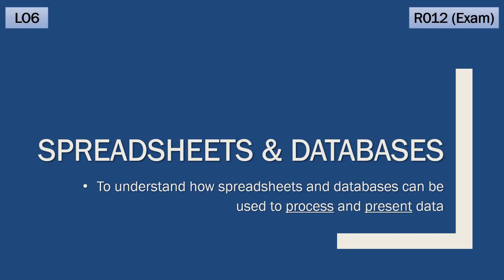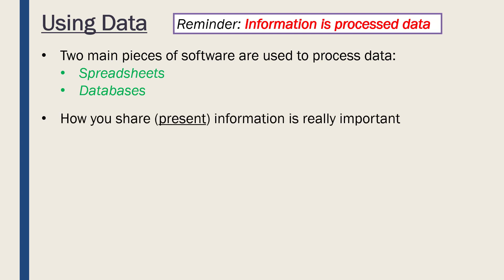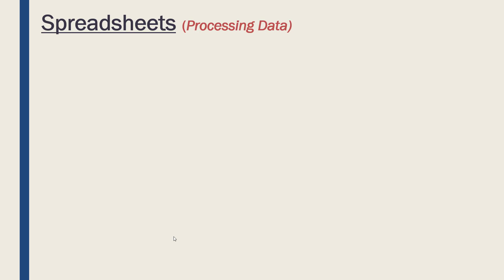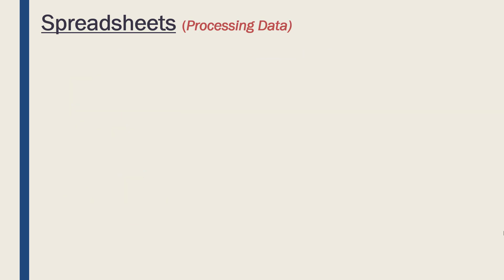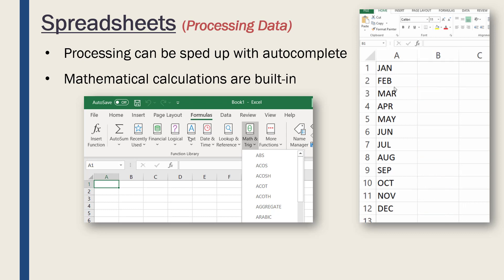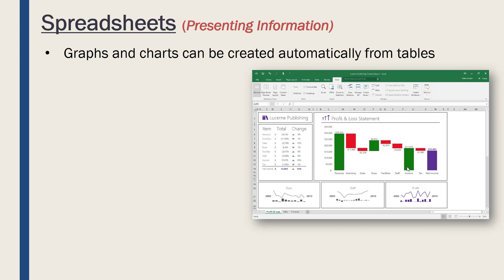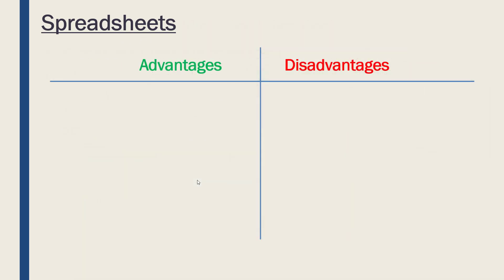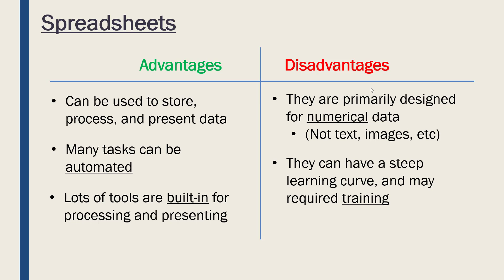Cambridge Nationals I.T.: Spreadsheets (LO6 #1)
Looking at how spreadsheets can be used to process and present data, then evaluating them as a tool (I left databases to the next video!).